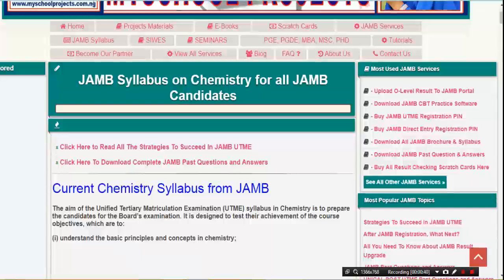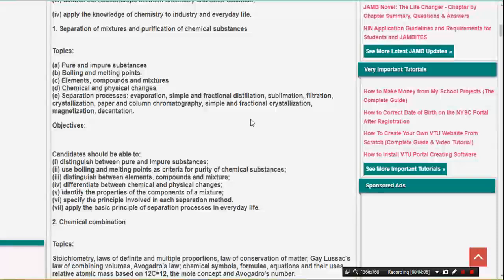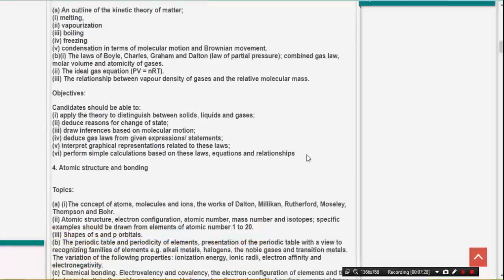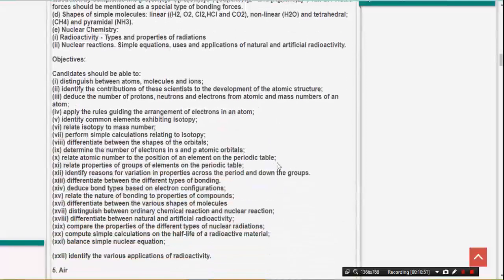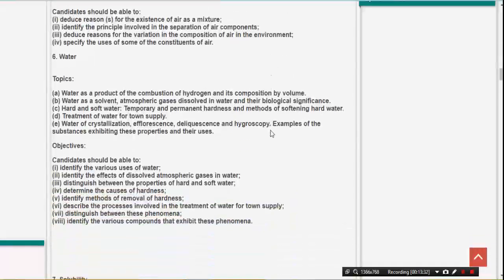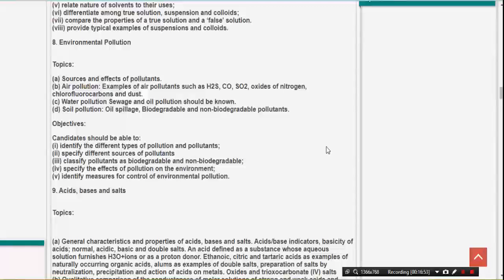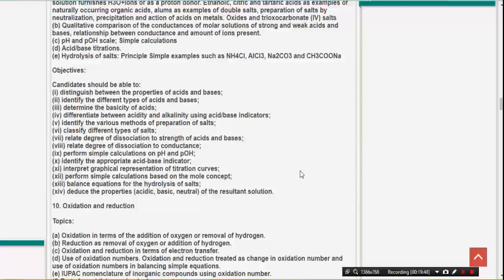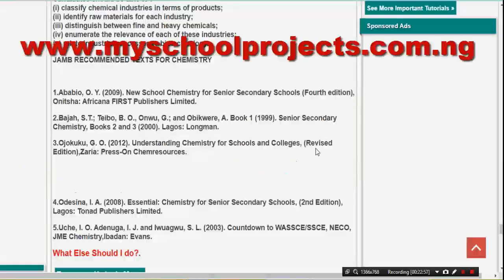Jamb Syllabus For Chemistry | Current JAMB Syllabus on Chemistry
View and download the Latest JAMB Syllabus on Chemistry for JAMB Candidates in Nigeria.

Note: You are not permitted to repost any of our videos on any social media platform without our consent.

Jamb Syllabus For Chemistry
Current JAMB Syllabus on Chemistry
Jamb Syllabus
Latest JAMB Syllabus for All Jambites
Jamb Syllabus
Jamb current Syllabus
myschool
myschool project
myschool projects
Project materials
JAMB Tutorials
Jamb lesson